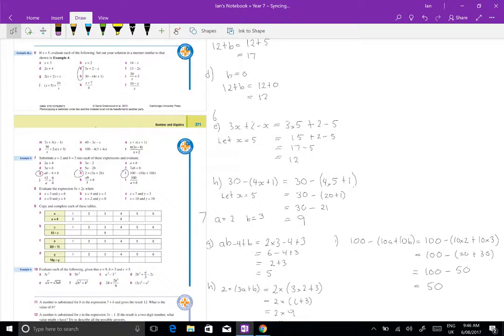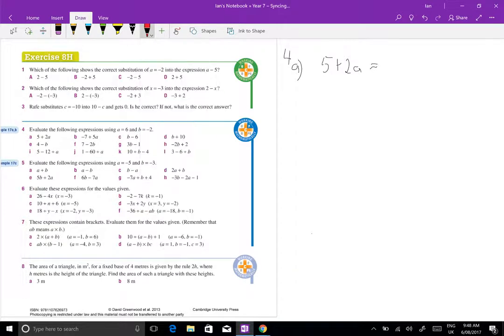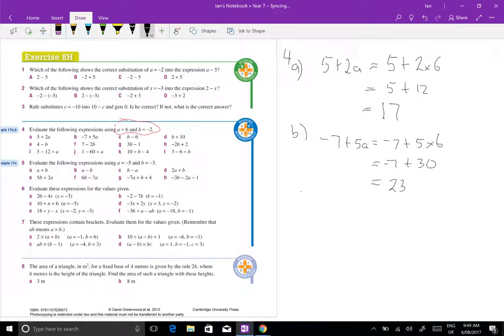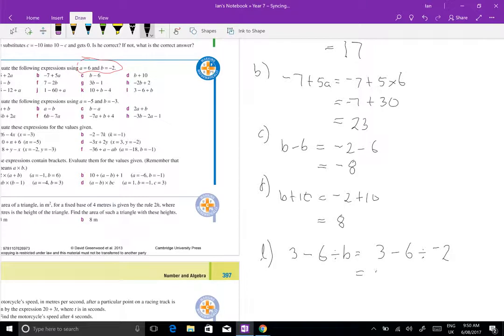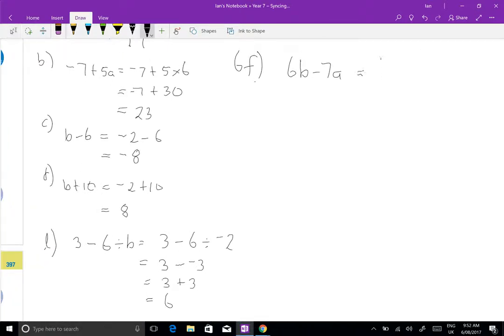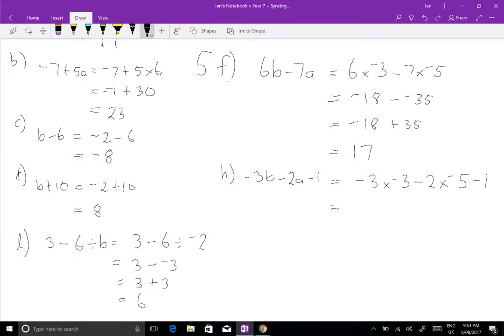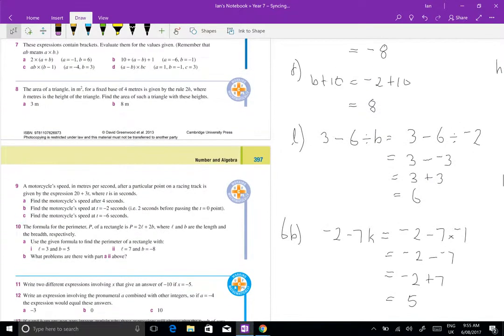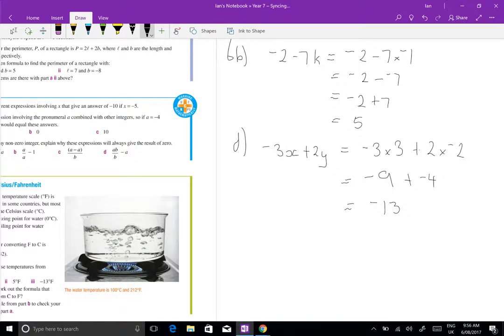Year 7 Cambridge Chapter 8 Algebra Ex 8H